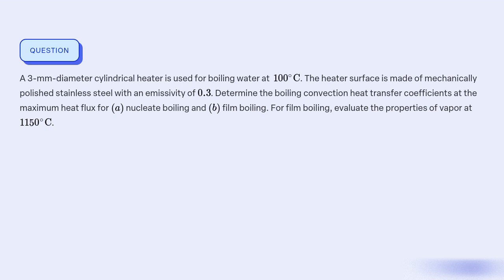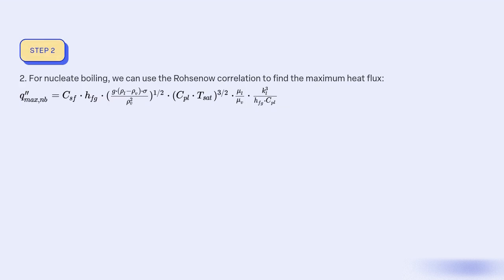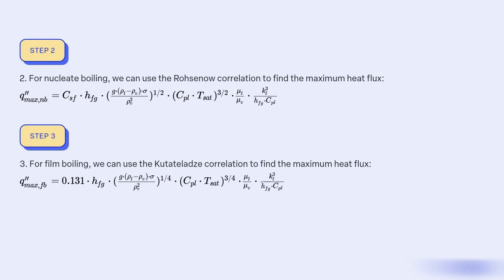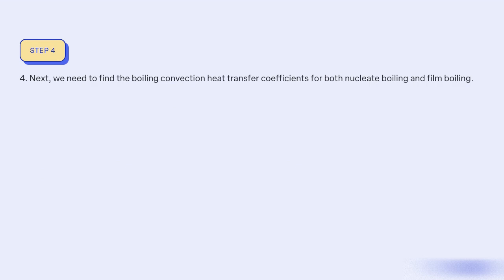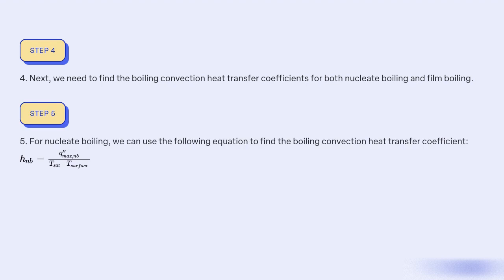A 3 mm diameter cylindrical heater is used for boiling water at The heater surface is made of mech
A 3-mm-diameter cylindrical heater is used for boiling water at . The heater surface is made of mechanically polished stainless steel with an emissivity of . Determine the boiling convection heat transfer coefficients at the maximum heat flux for nucleate boiling and film boiling. For film boiling, evaluate the properties of vapor at .